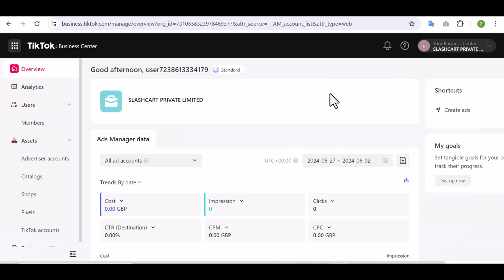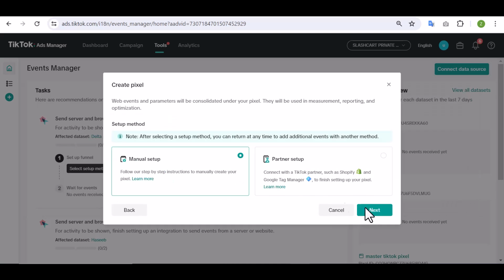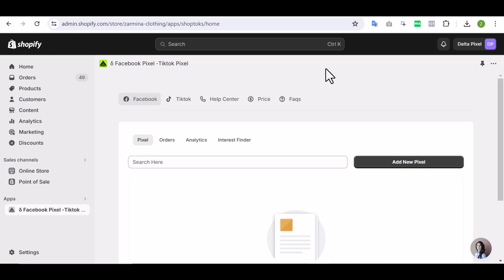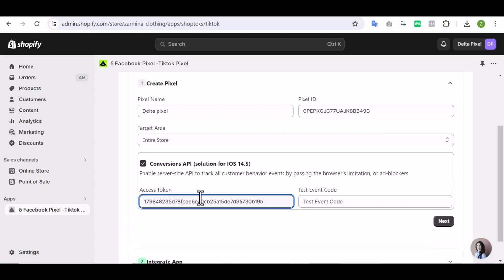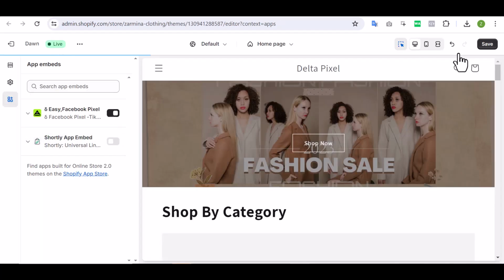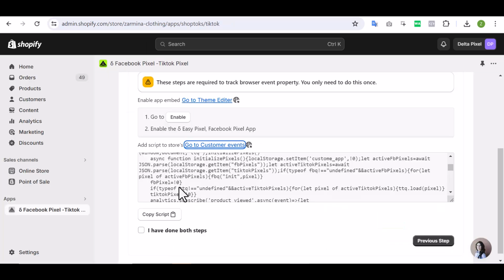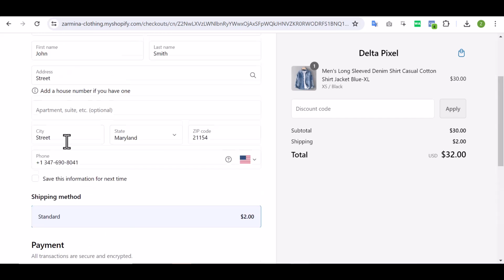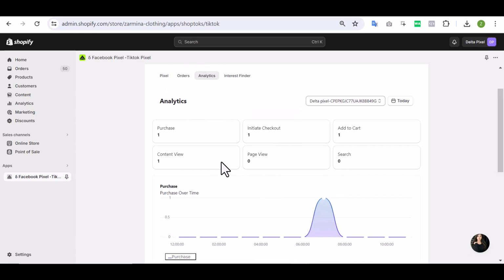Shopify TikTok Pixel Setup & Installation (2024)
Struggling to track conversions from your TikTok Ads?  This video dives deep into setting up and installing the TikTok Pixel for your Shopify store in 2024. Learn how to:

- Create a TikTok Pixel in Ads Manager
- Connect your Shopify account
- Manually install the Pixel code (or use the app!)
- Verify Pixel installation and track key events (add to cart, purchase, etc.)

Boost your campaigns and gain valuable customer insights with this easy-to-follow guide!